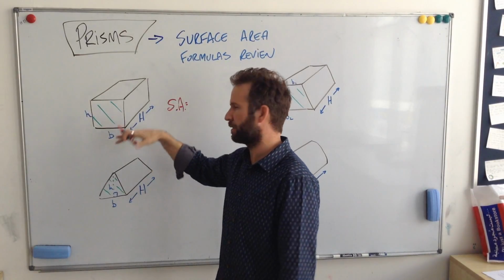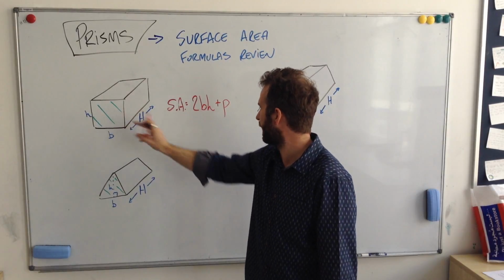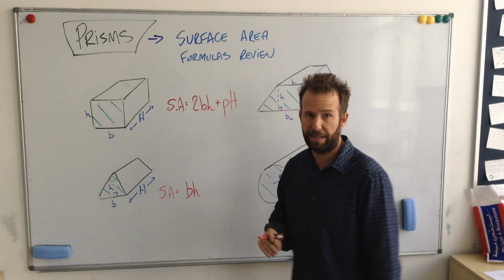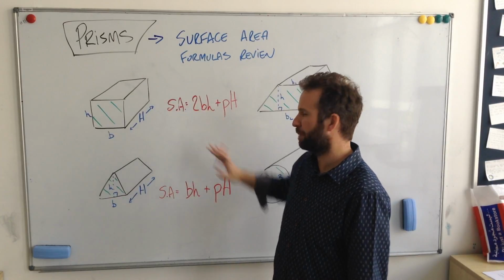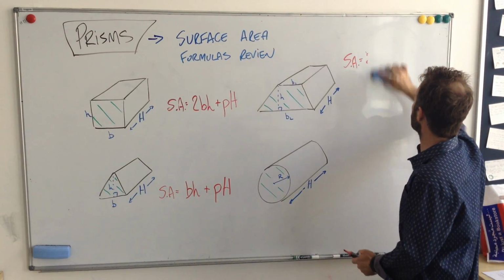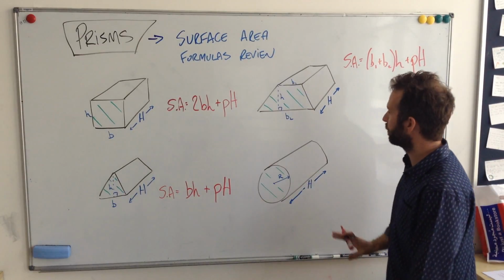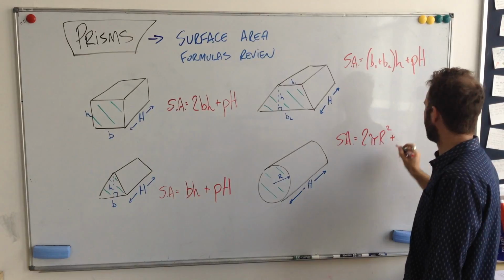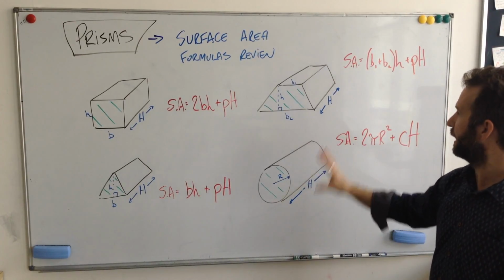Flipped Geometry Video #17 - Prism Surface Area: Formulas Review